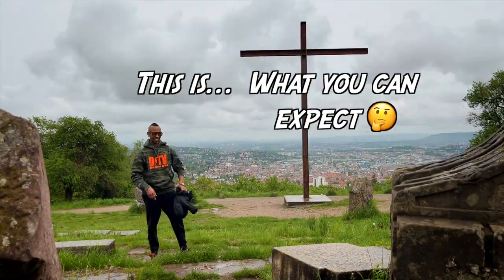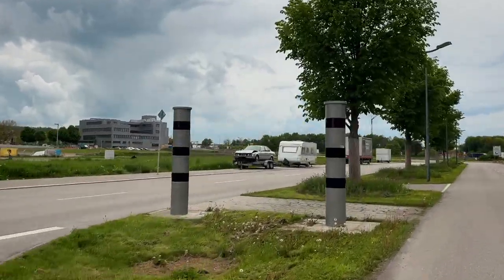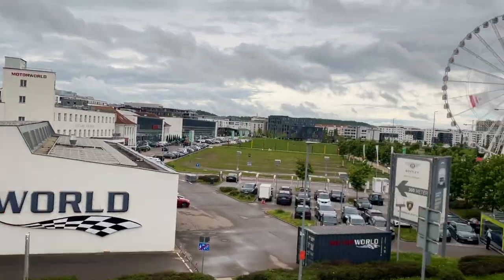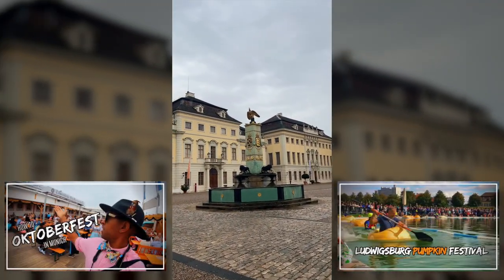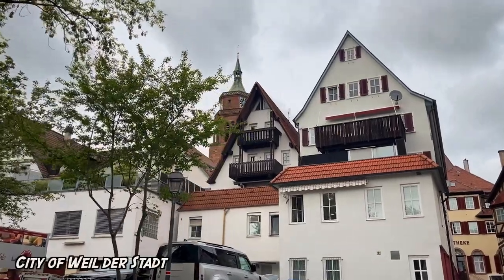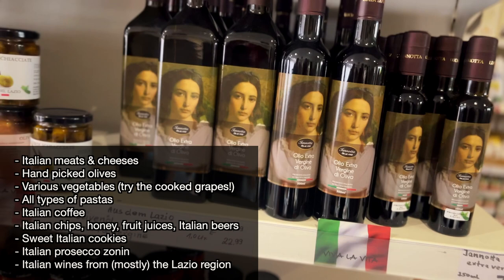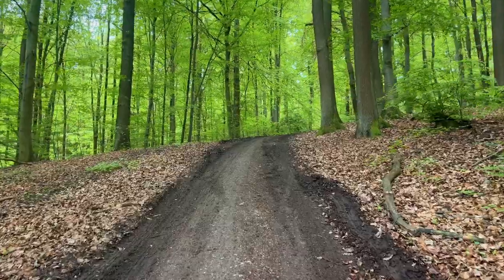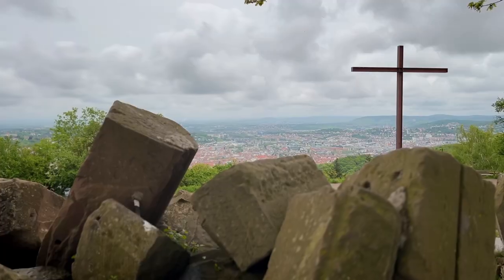First Look: USAG Stuttgart Germany!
Welcome to USAG Stuttgart!  This video is for anyone PCSing to Stuttgart Germany with the US Government.

This was my very first trip to Stuttgart where I got to explore the food and popular attractions around the 5 main installations.

30 Things you MUST KNOW before PCSing to Germany with the US military